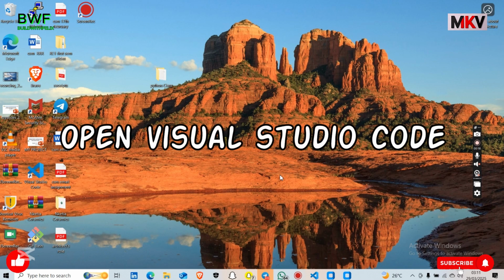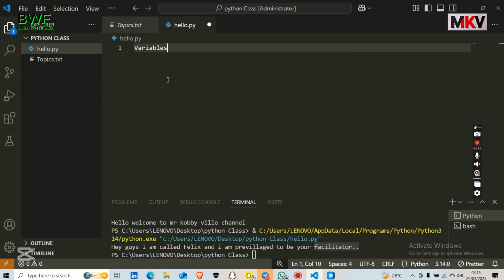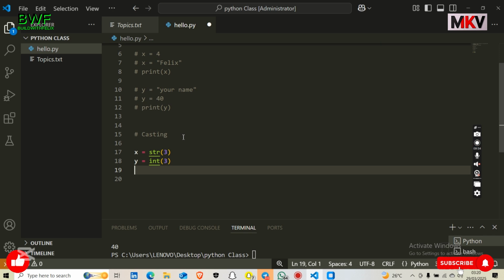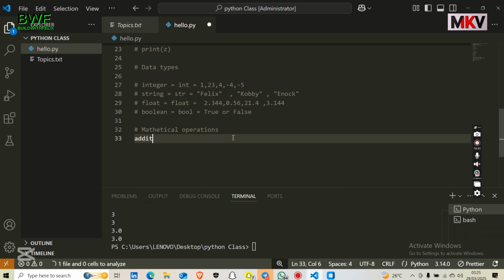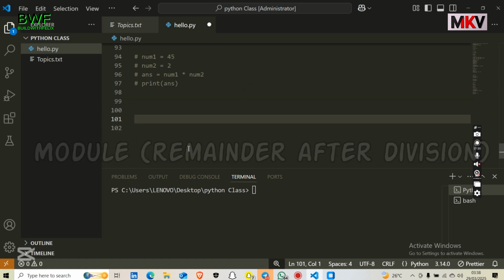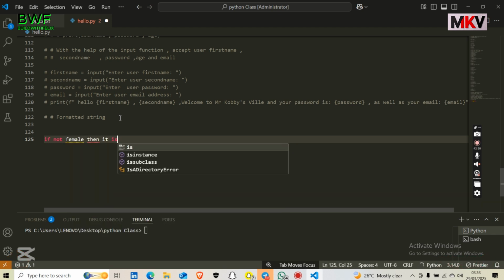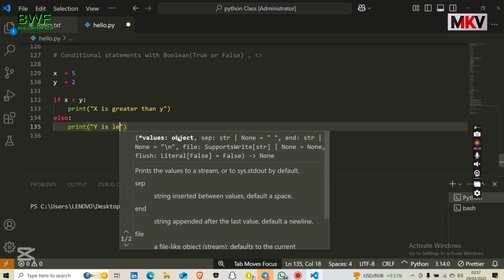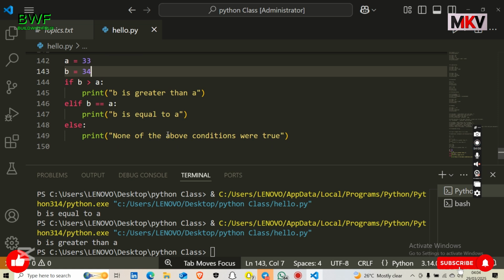Python programming with BUILDWITHFELIX, Beginners level pt1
The very first things to begin with in python programming has been enlightened in this video. BWF went through step by step to help beginners with zero knowledge about programming.

Link to python installation and VS code installation